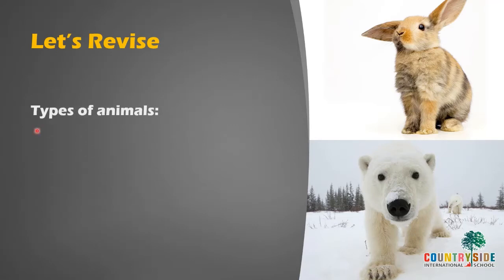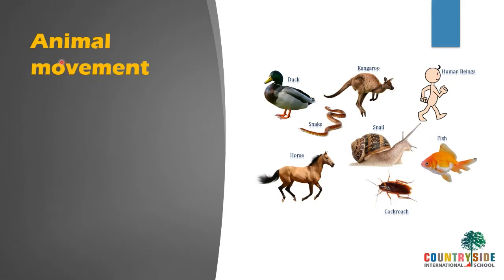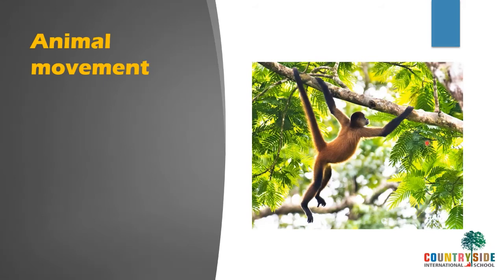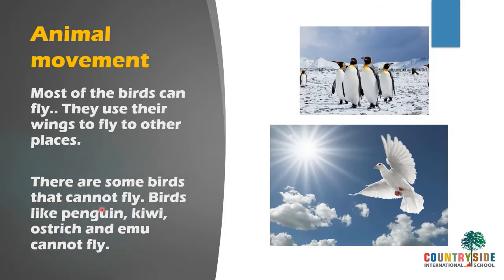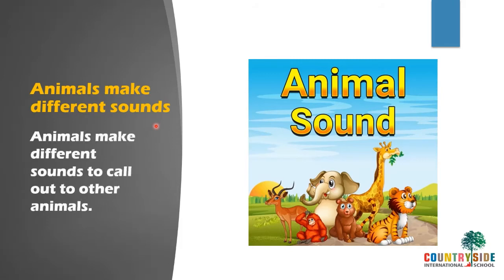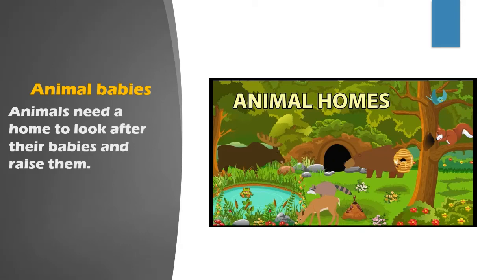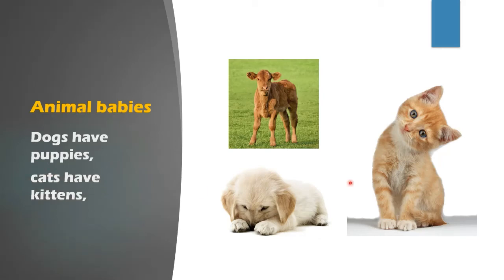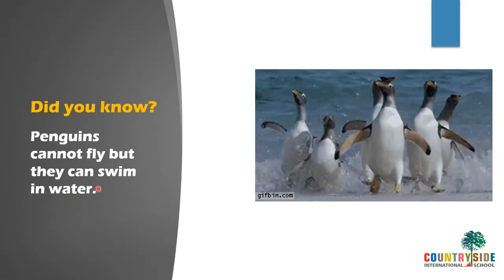GRADE : 2 EVS Countryside International School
CHAPTER: 14 Animals Around us (part- 2)